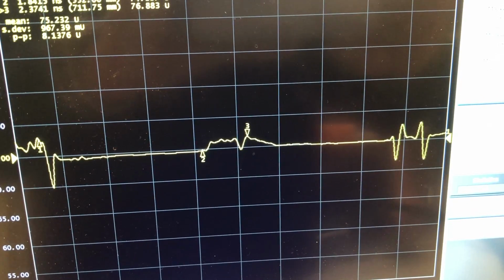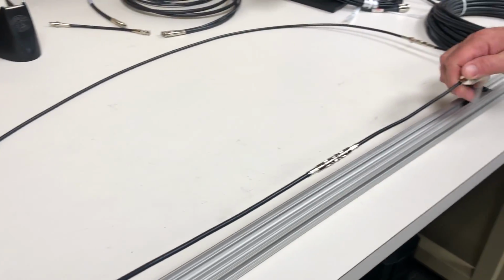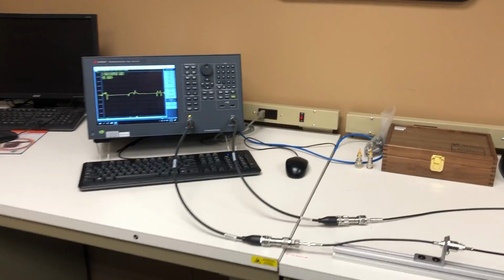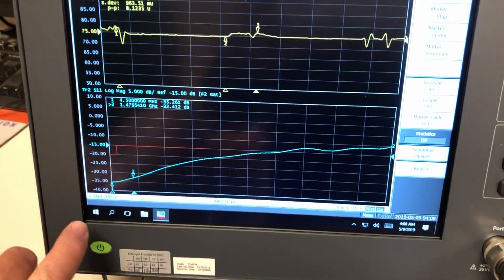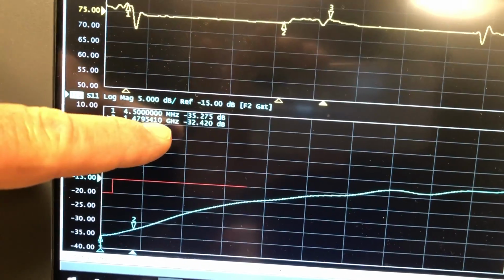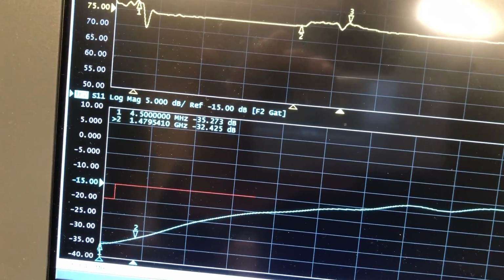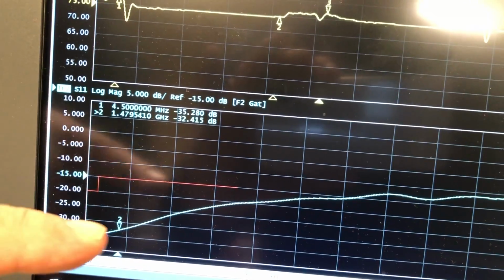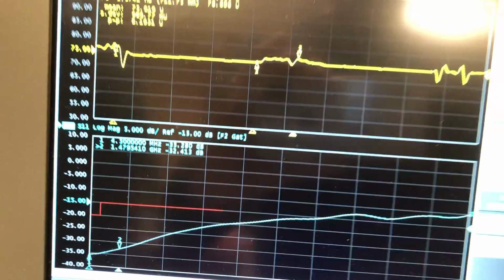CXP-12 Slip Joint testing on Keysight VNA.  Impedance and attenuation measurements.